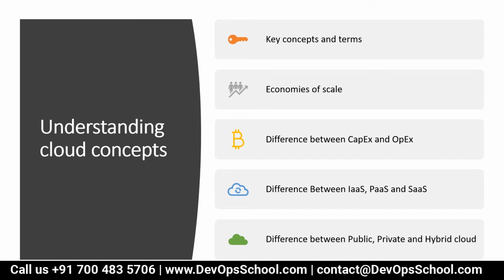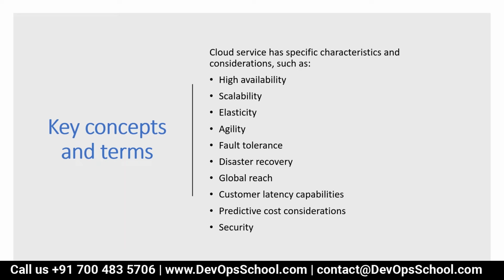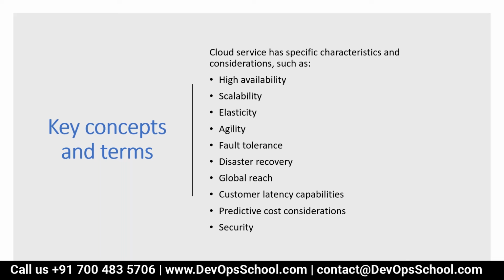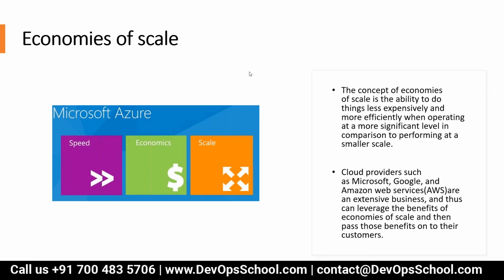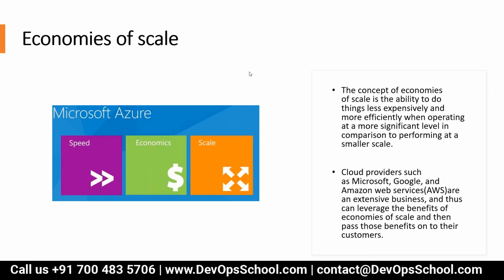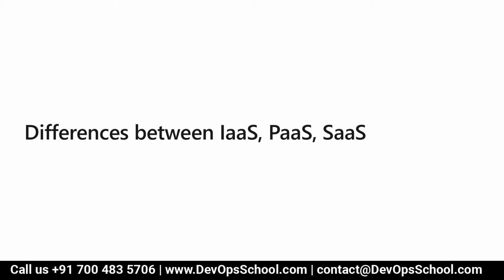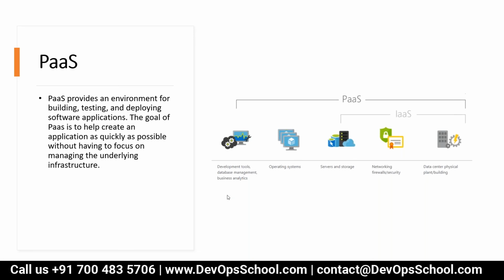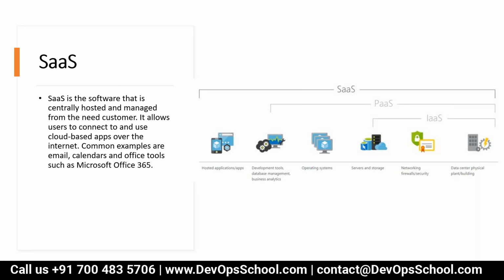Azure Administrator | AZ - 104 | Tutorial | Session - 1- by scmgalaxy.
In this video tutorial, you can learn about Azure Fundamental | Azure Administrator | Azure DevOps This course will help you to integrate all the real-world experience, specialization, and job-ready skills.

After going through this tutorial, I promise you that the concept and understanding of Azure will be absolutely clear to you.

How to join Channel Membership:-

1. DevOps Certified Professionals (DCP)

2. Site Reliability Engineering Certified Professionals (SRECP)

3. DevSecOps Certified Professionals (DSOCP)

4. Master in DevOps Engineering (MDE)

5. Kubernetes Certified Administrator & Developer (KCAD)

6. GitOps Certified Professional (GOCP)

7. Master in Observability Engineering (MOE)

8. MLOps Certified

9. DataOps Certified Professional (DOCP)

10. AiOps Certified Professional (AIOCP)